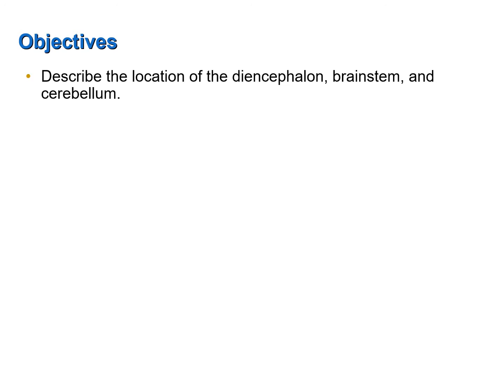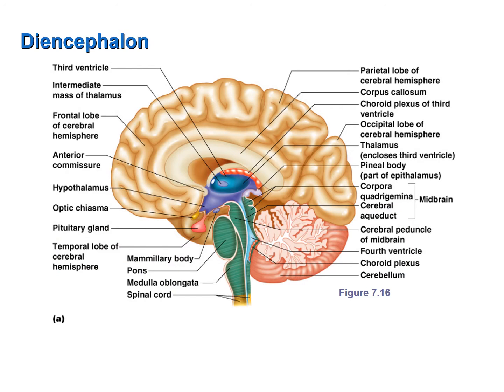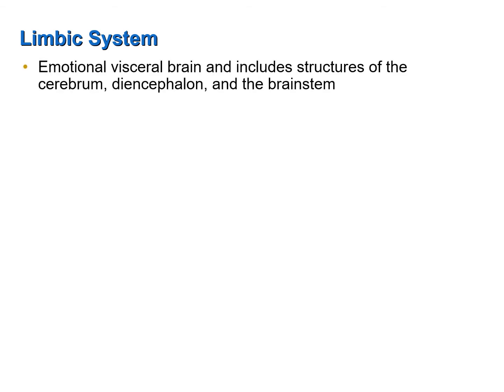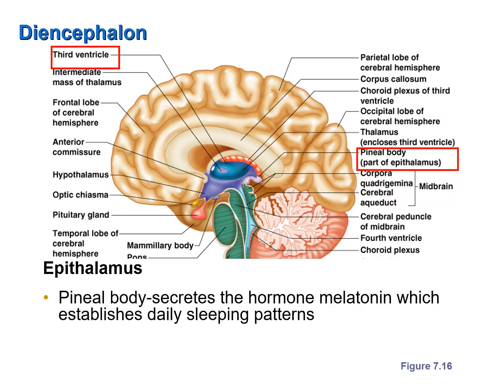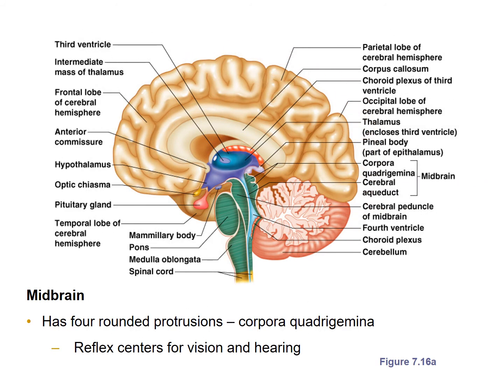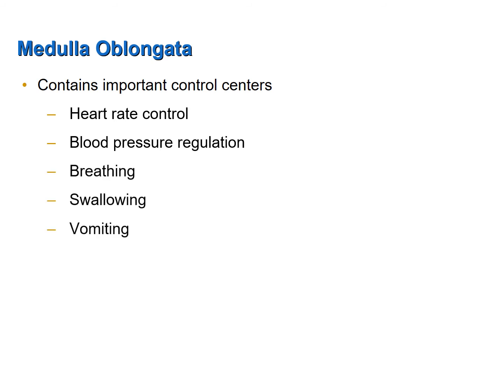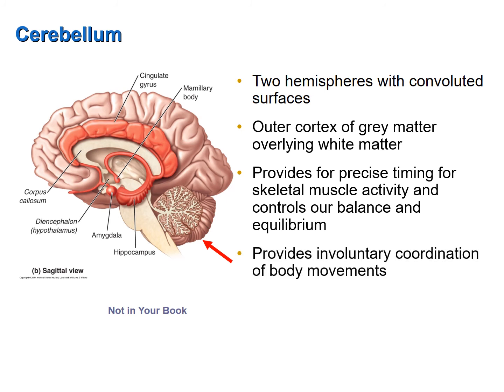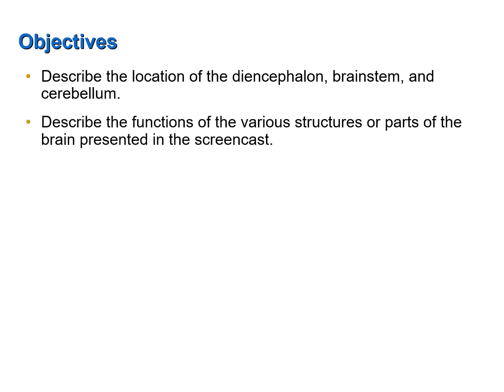Diencephalon, Brain Stem, and Cerebellum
This screencast discusses the functions of the diencephalon, brain stem and cerebellum.